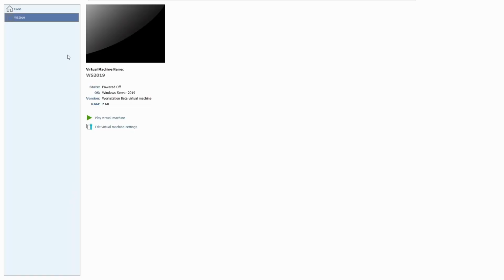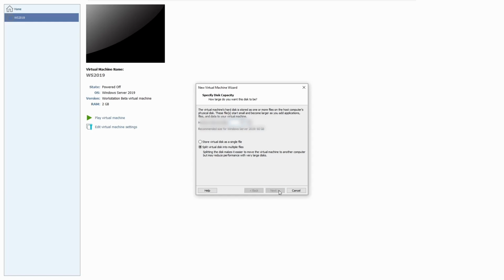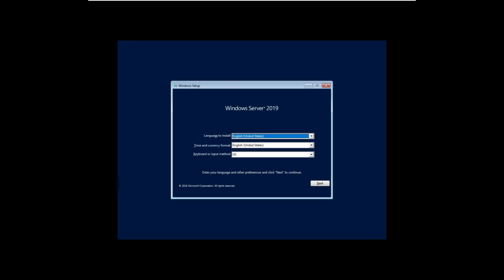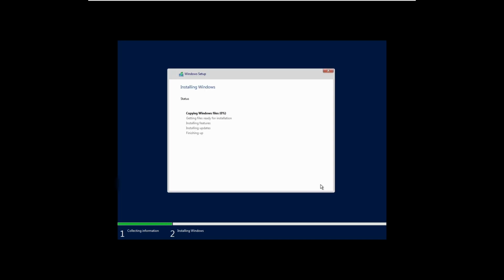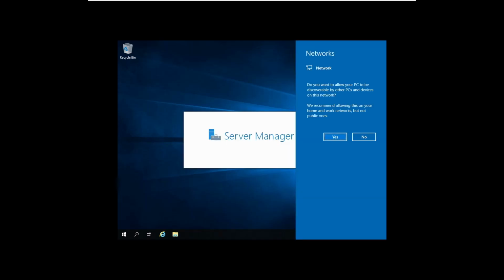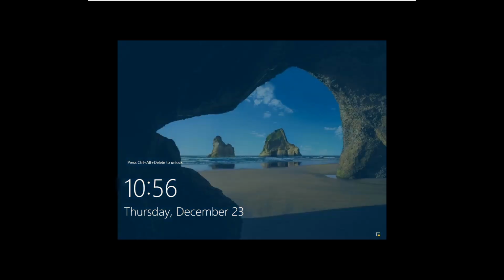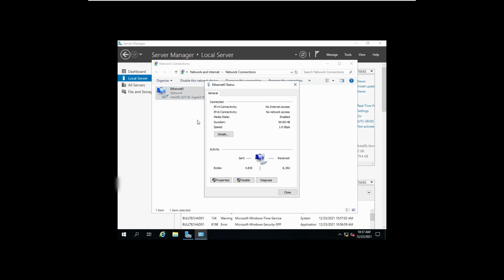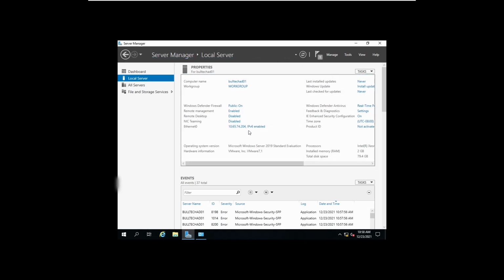02 Installing Windows Server 2019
In this video we are going to create and install the Windows Server 2019 virtual machine using VMWARE Player.